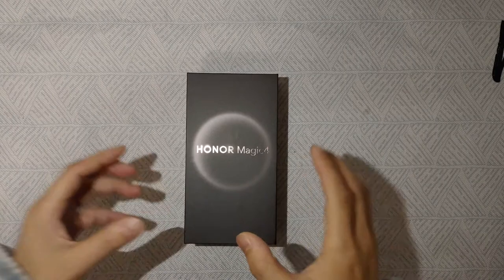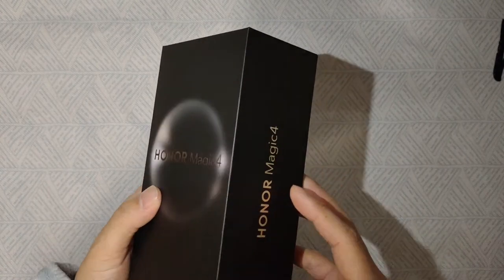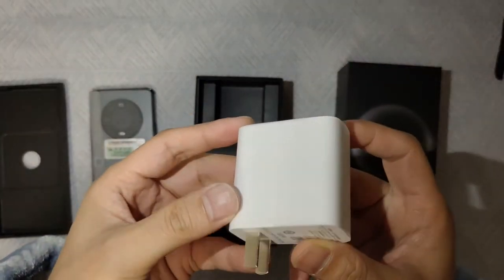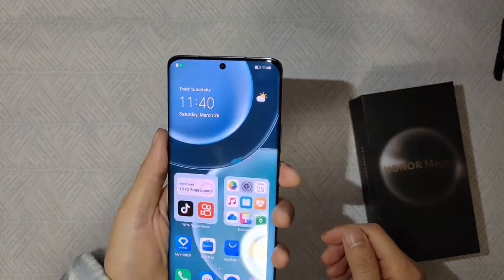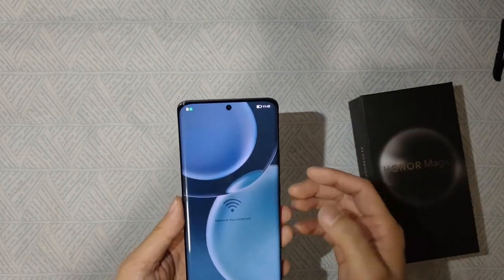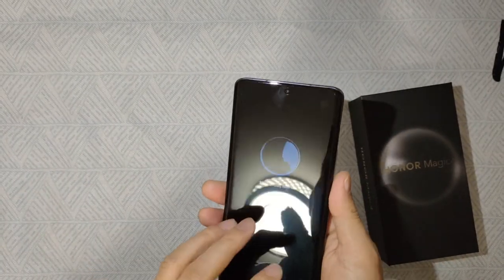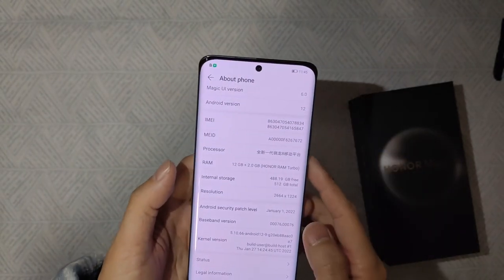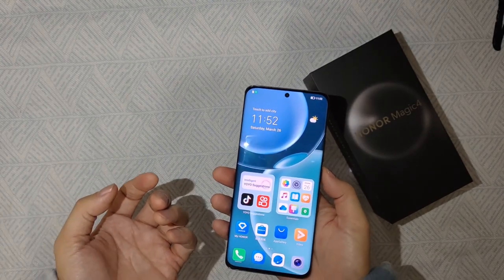Honor Magic4 Unboxing Video-Nice Design, Nice Camera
OS Android 12, Magic UI 6, Google Play Services
Chipset Qualcomm SM8450 Snapdragon 8 Gen 1 (4 nm)
Triple 50 MP, f/1.8, 23mm (wide), 1/1.56", 1.0µm, multi-directional PDAF, Laser AF
50 MP, f/2.2, 122˚ (ultrawide), 1/2.5"
8 MP, f/3.4, (periscope telephoto), PDAF, OIS, 5x optical zoom
Type LTPO OLED, 1B colors, 120Hz, HDR10+, 1000 nits (peak)
Resolution 1224 x 2664 pixels, 19.5:9 ratio (~431 ppi density)
Type Li-Po 4800 mAh, non-removable
Charging Fast charging 66W
Reverse charging 5W